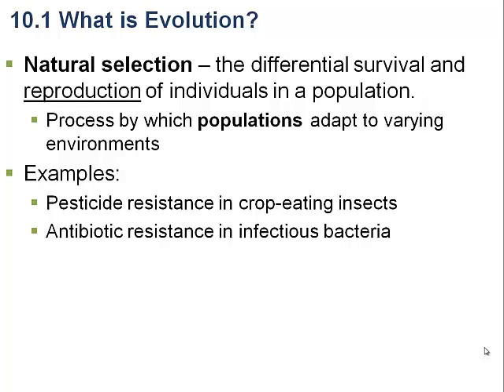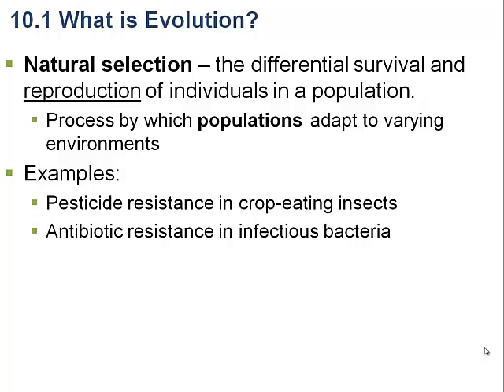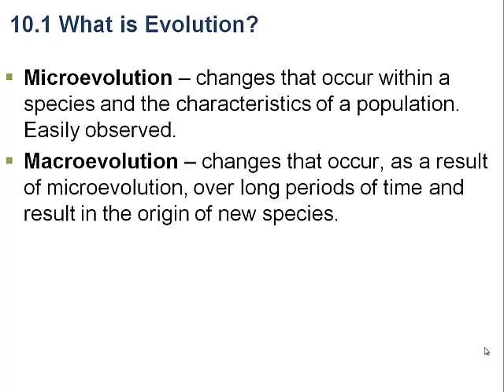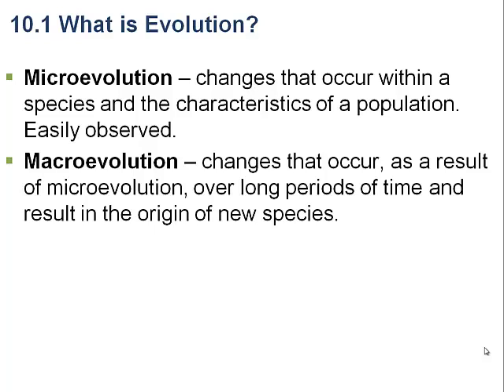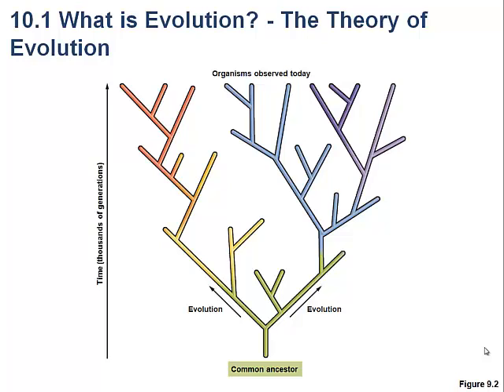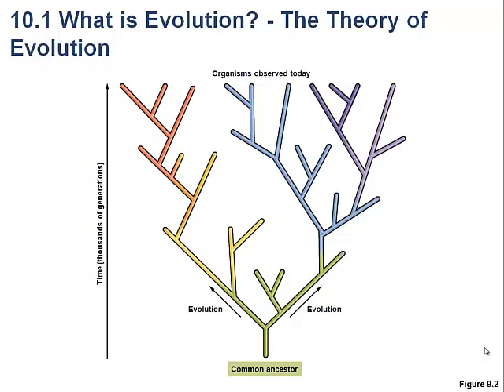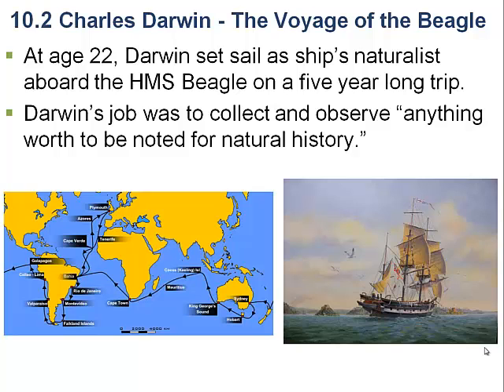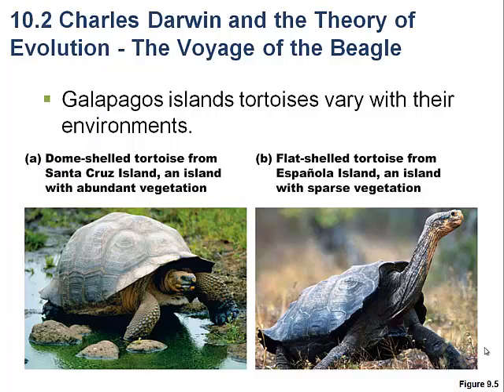Chapter 10, Part II (Terms, Darwin)